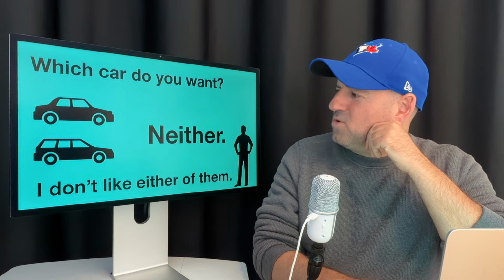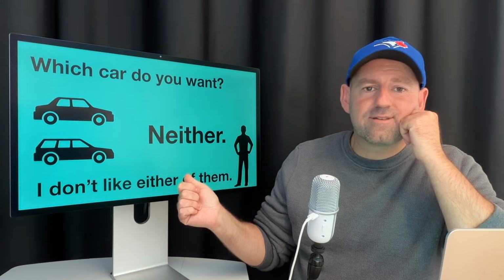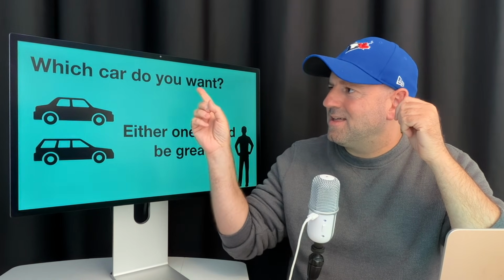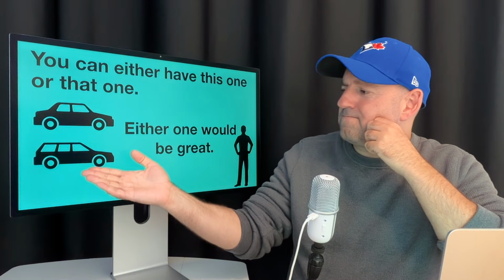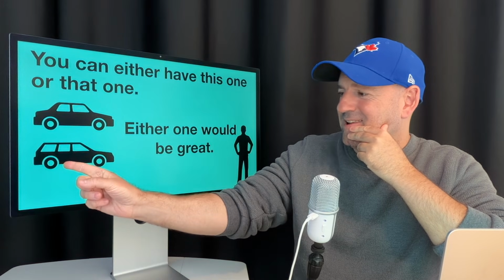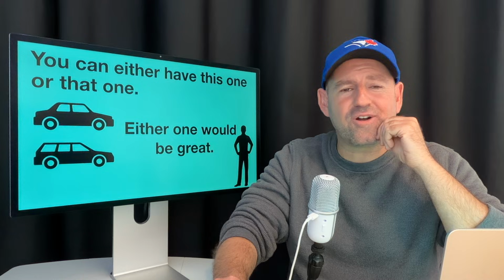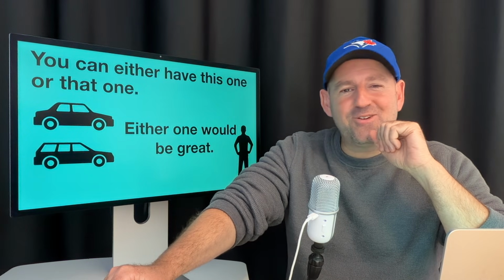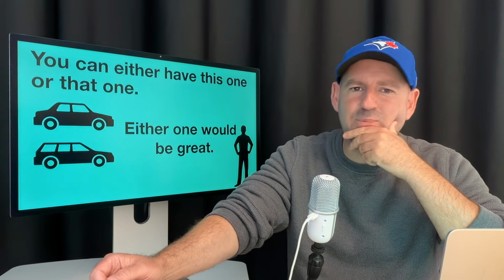Either vs Neither | Easy English Grammar Lesson